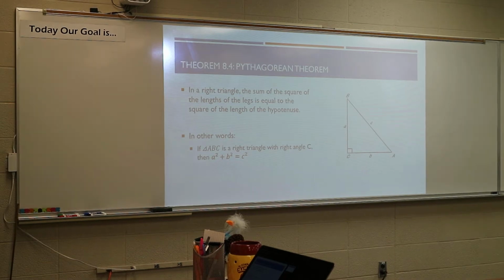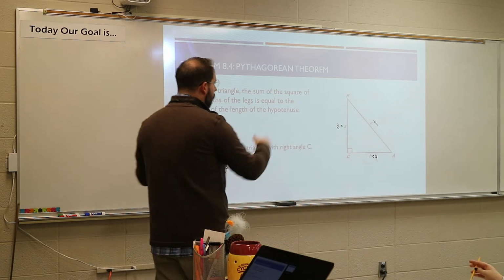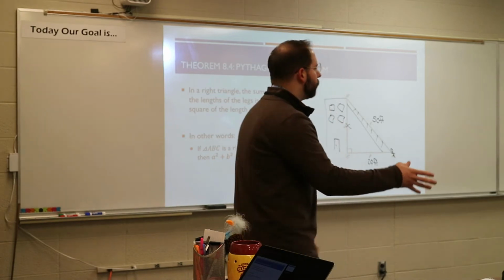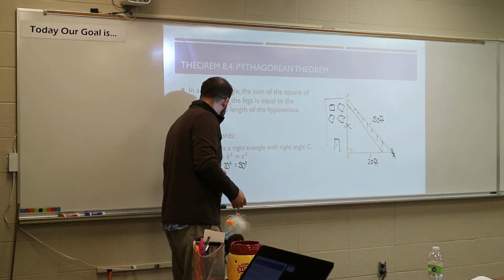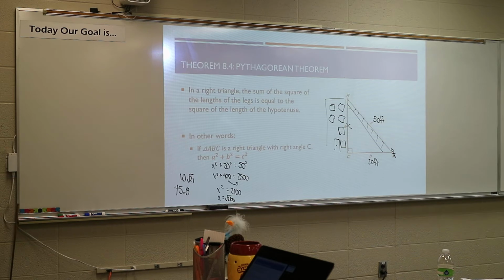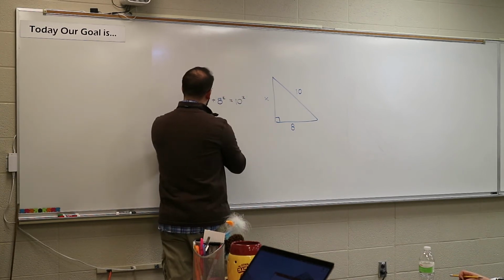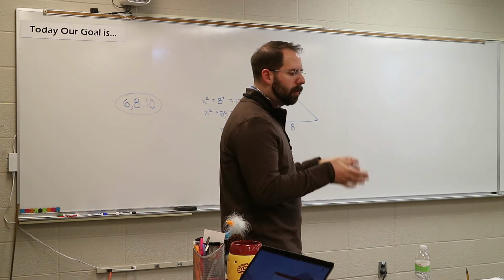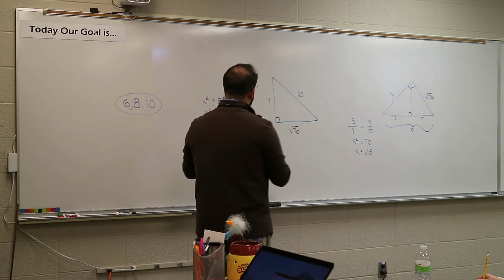Geometry Section 8.2: Pythagorean Theorem cont'd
Section 8.2: Pythagorean Theorem cont'd
-notes